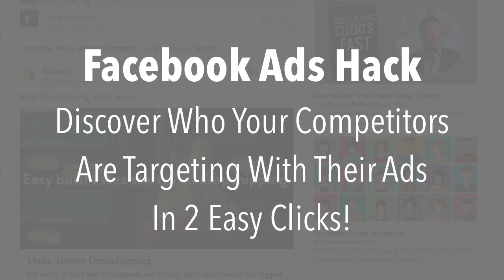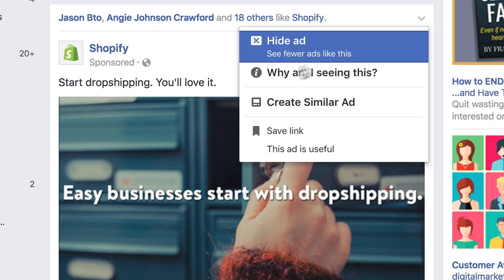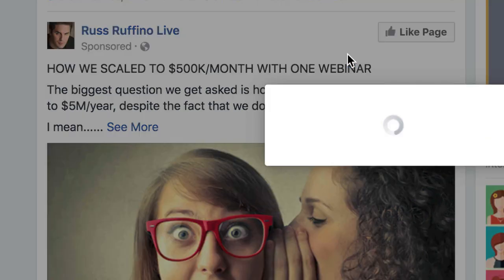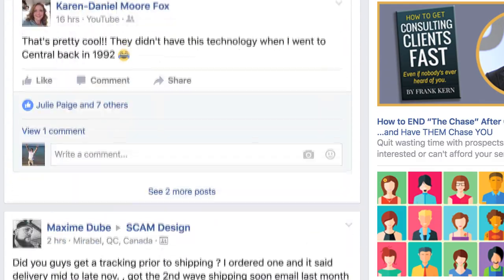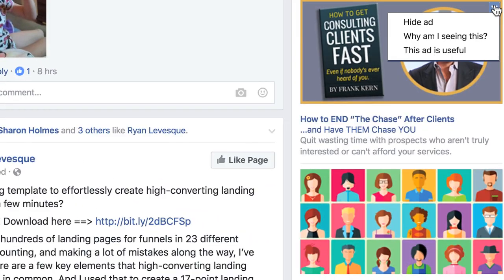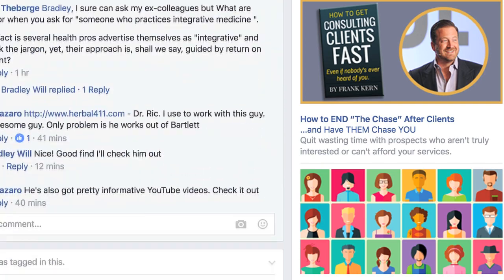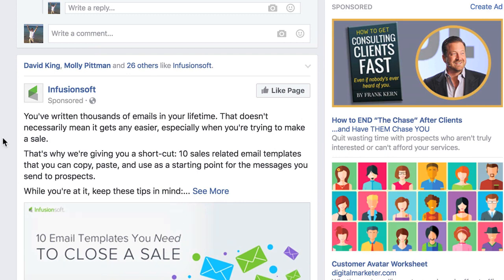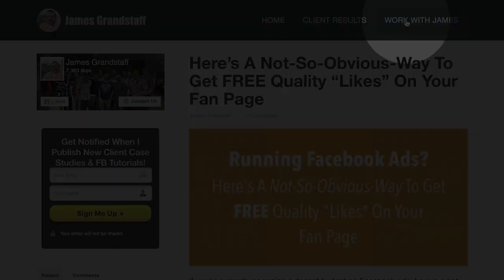Discover Who Your Competitors Are Targeting With Their Facebook Ads In 2 Easy Clicks!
- In this video, you’ll discover a simple hack that reveals who your competitors are targeting with their Facebook ads.